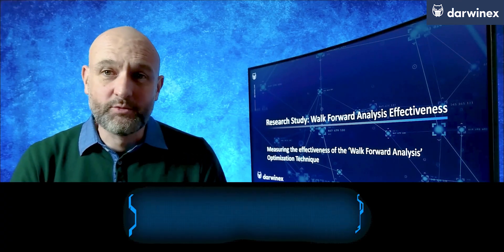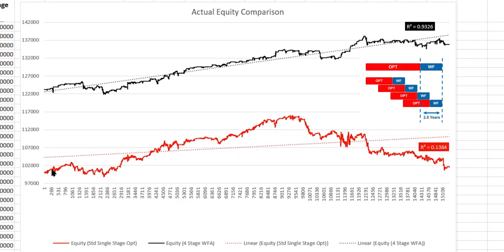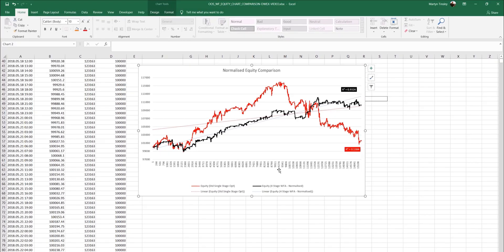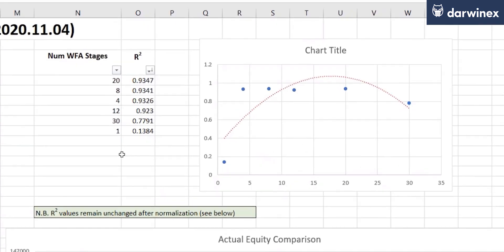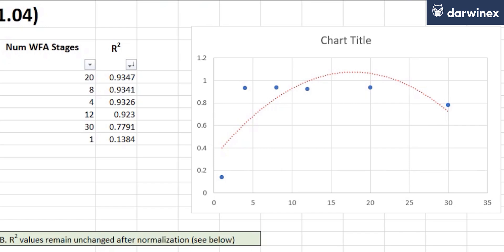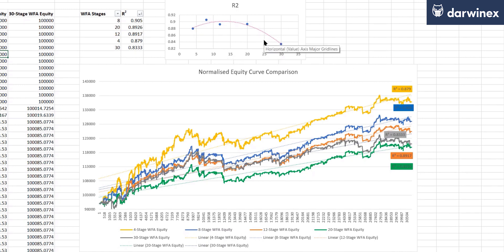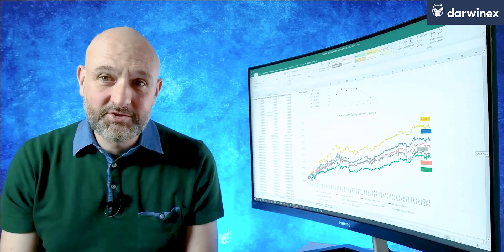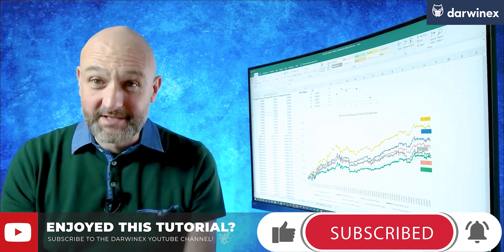17.2) Research Results: Walk Forward Optimization Benefits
This research compares the benefits of a multi-stage Walk Forward Optimization methodology compared to a standard optimization. The number of stages used in the WFO is also studied to determine how this relates to results.